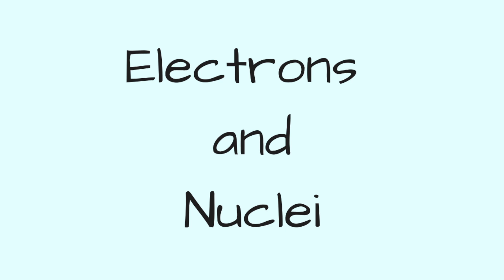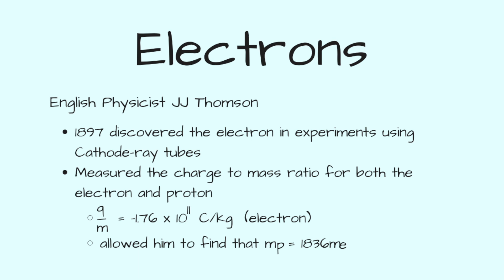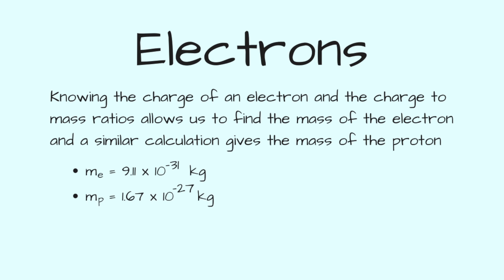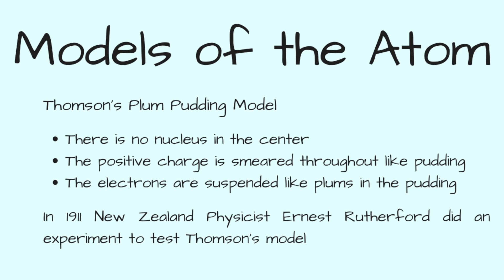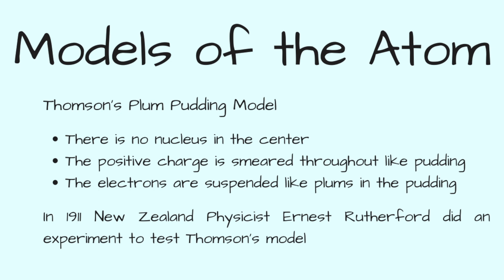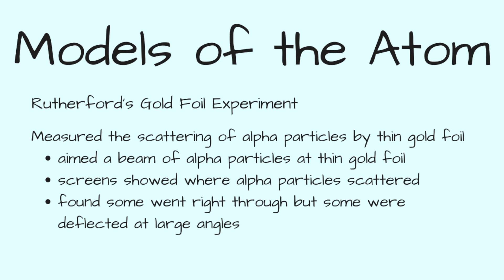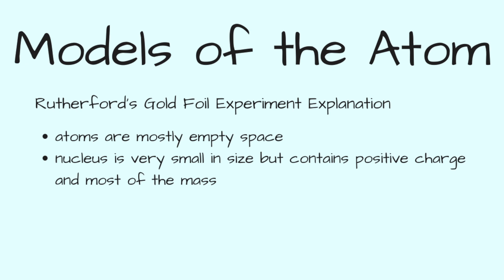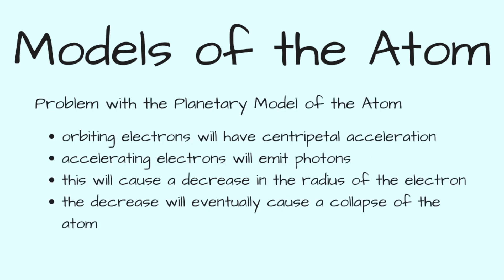The Discovery of Electrons and Nuclei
In this video I'll give a brief summary of the discovery of electrons and nuclei.